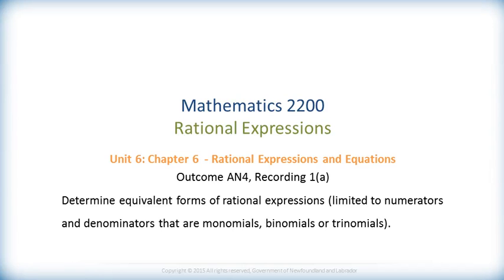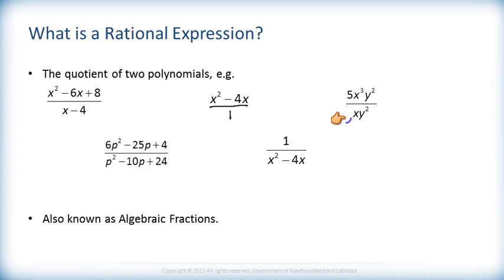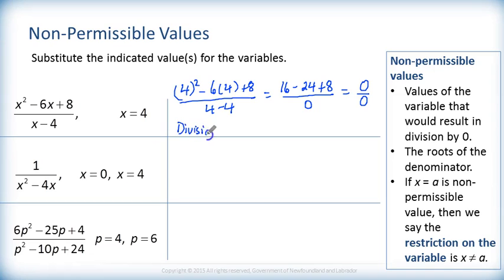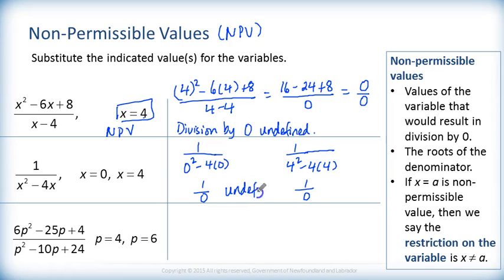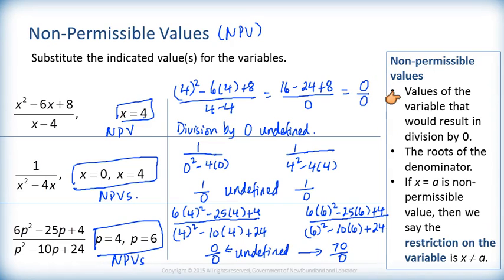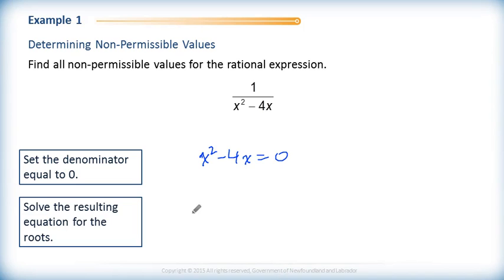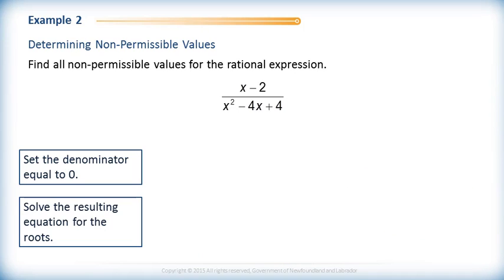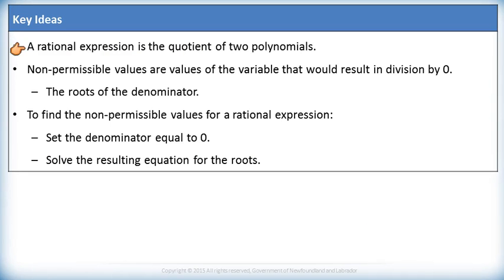Math 2200 - Ch.6 Sec.6.1 Rational Expressions 1A - Instruction